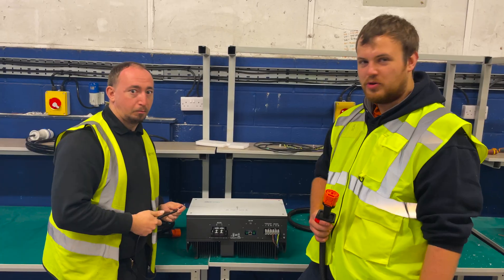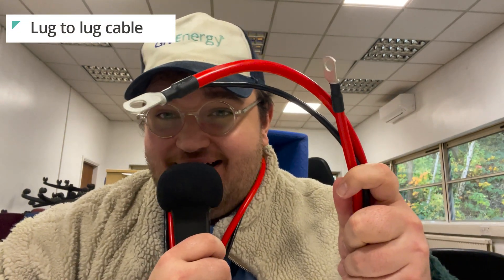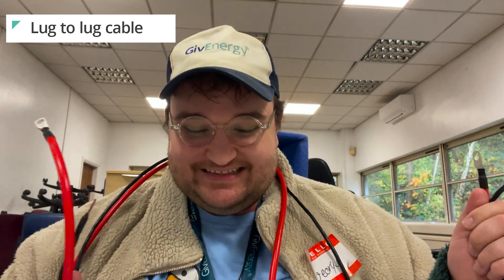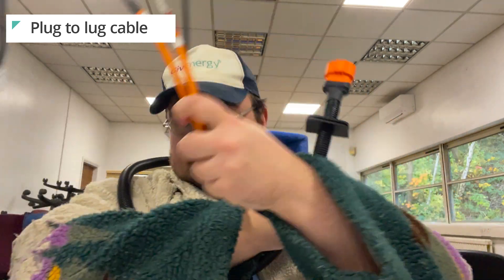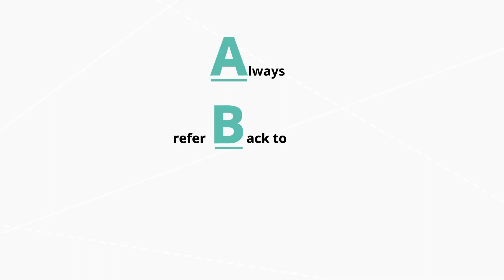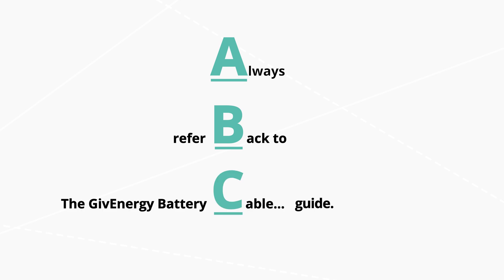GivEnergy - Official Battery Cable Guide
He's back! Join George as he takes you through the trials and tribulations of working out which battery cable you need for your GivEnergy equipment.

0:00 - Intro
0:53 - Lug to Lug Cable
1:45 - Plug to Lug Cable
2:32 - Plug to Plug Cable